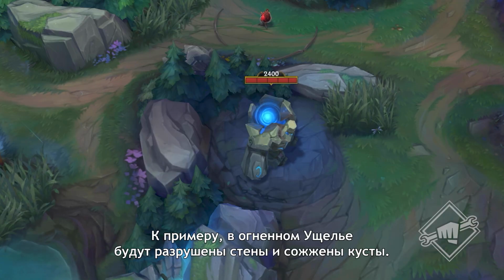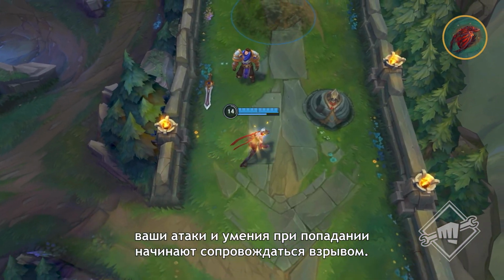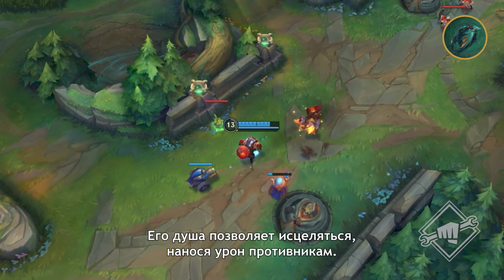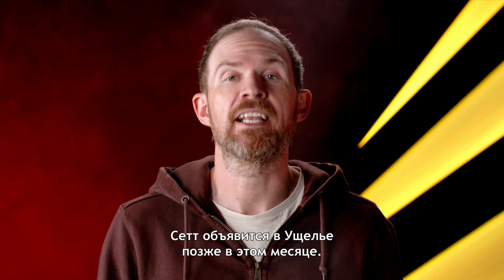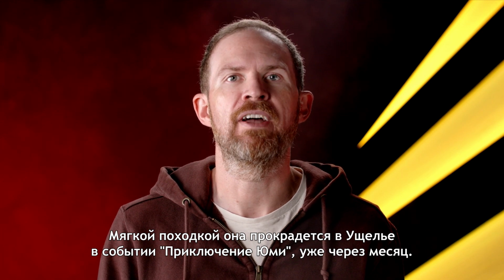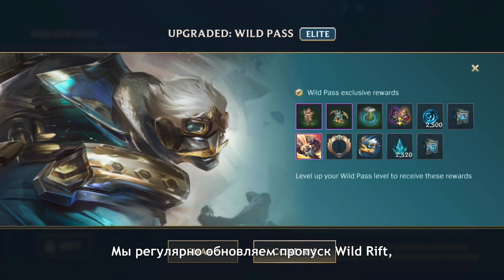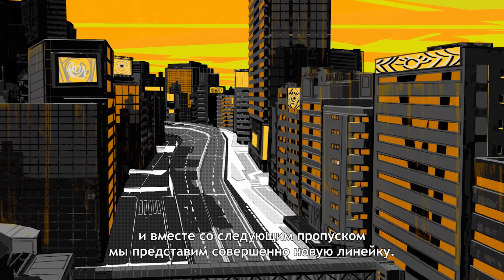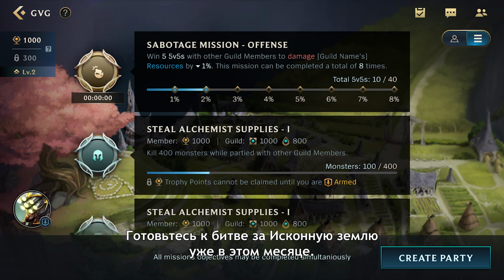Wild Rift в сезоне 2022 | /dev-дневник – League of Legends: Wild Rift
Узнайте про новые образы, запланированные события и другие новинки сезона 2022 года в Wild Rift. Скоро в игре появятся чемпионы Сетт и Юми, а также стихийные Ущелья – новая механика, которая сильно изменит игровой процесс.